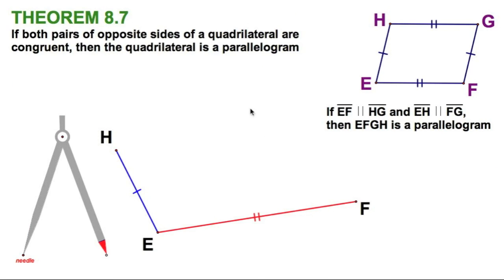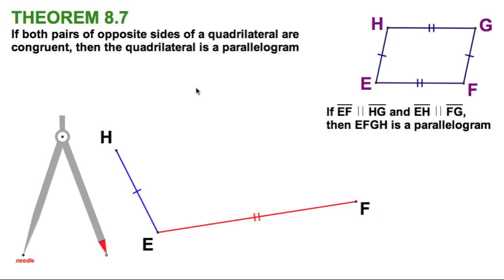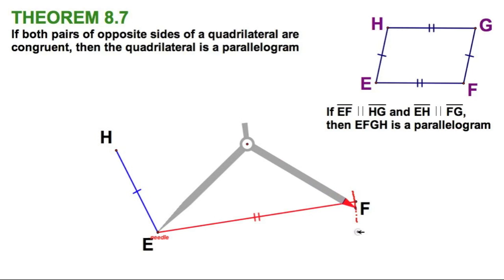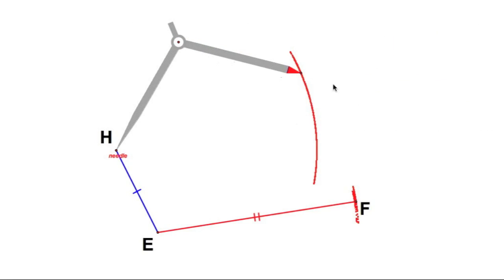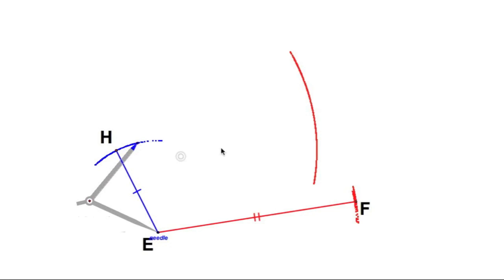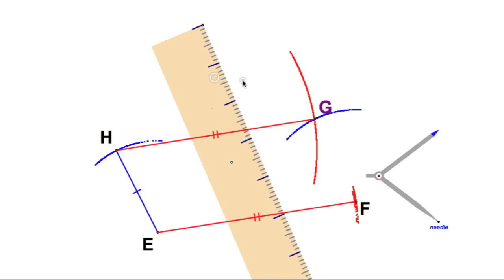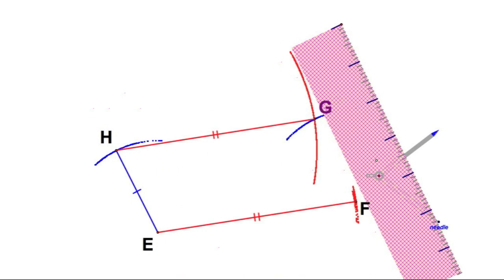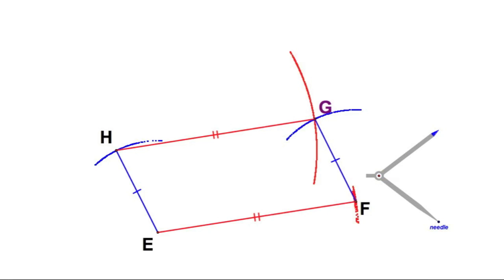Parallelogram Compass Construction 2 of 5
Proving parallelograms with compass constructions.

This is the second in a series of five videos simulating compass constructions of parallelograms.  Each video explores a different theorem or definition.

1 - Constructing a quadrilateral with both pairs of opposite sides parallel.
2 - Constructing a quadrilateral with both pairs of opposite sides congruent.
3 - Constructing a quadrilateral with both pairs of opposite angles congruent.
4 - Constructing a quadrilateral with one pair of opposite sides both parallel and congruent.
5 - Constructing a quadrilateral with diagonals that bisect each other.

There is a worksheet for my class.  Ask me for a pdf if you want to use this in your class.